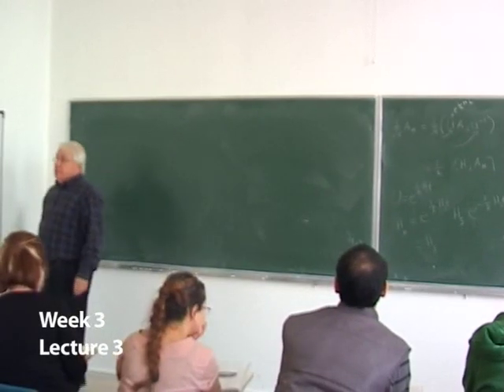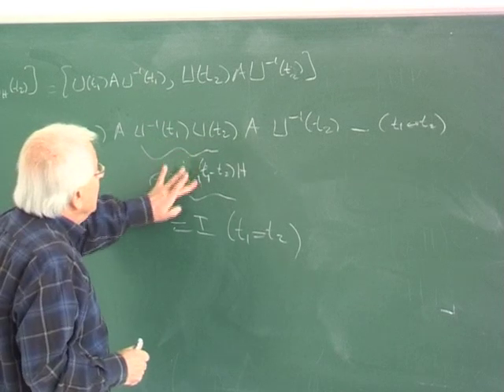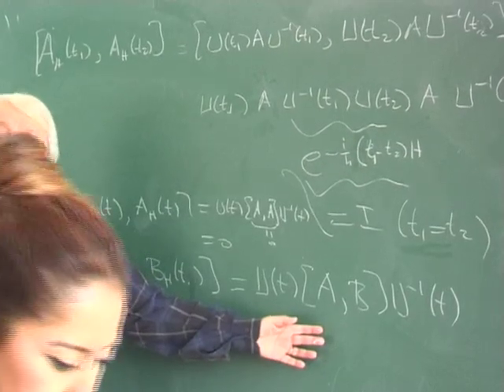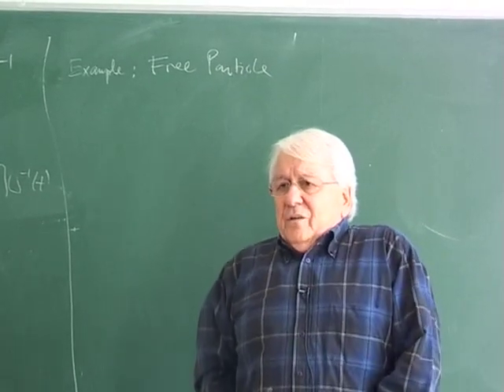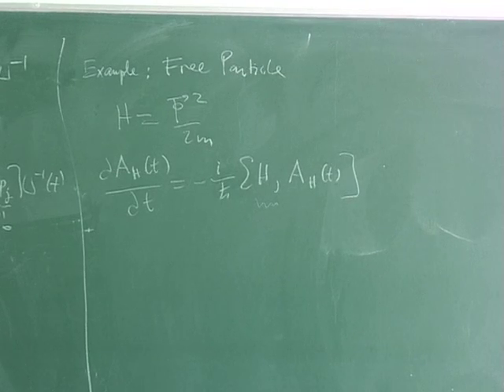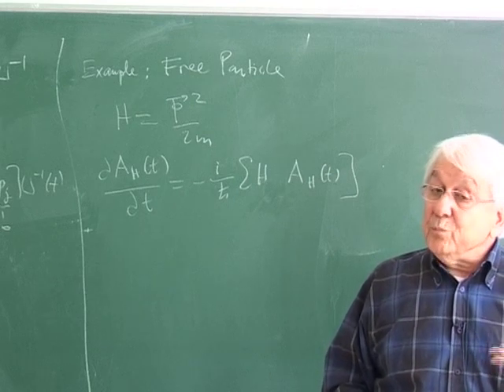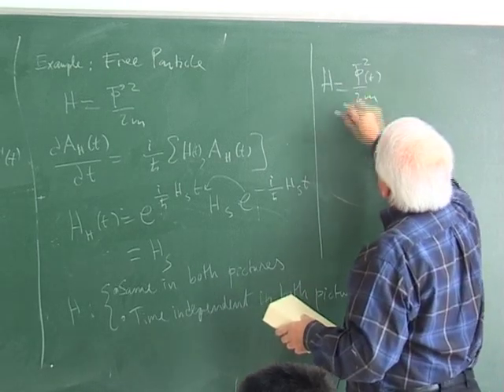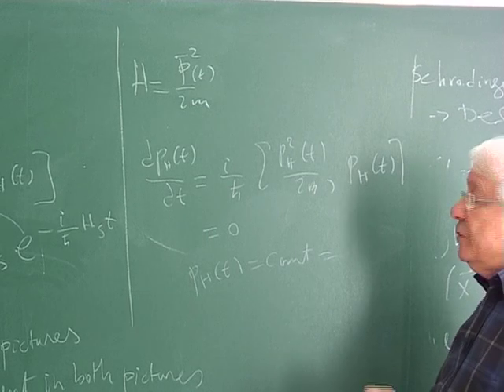METU - Quantum Mechanics II - Week 3 - Lecture 3